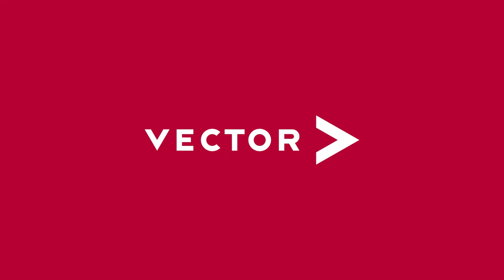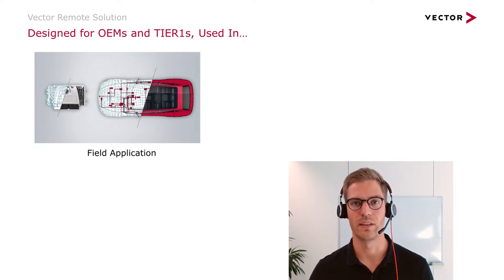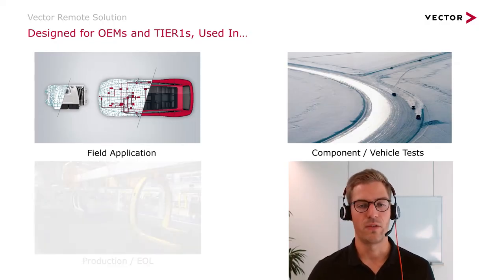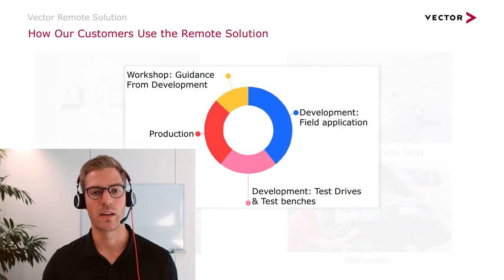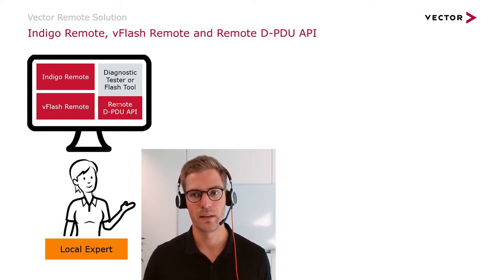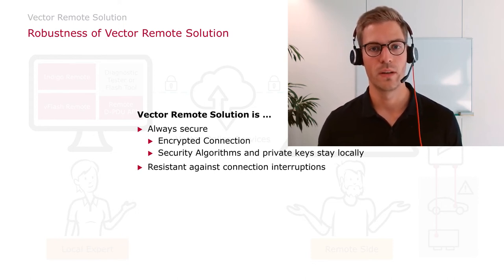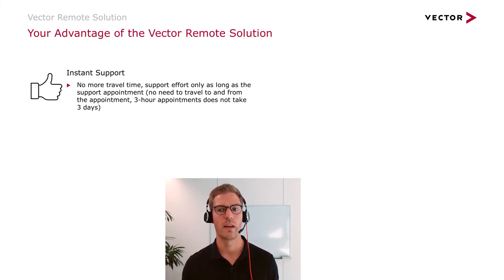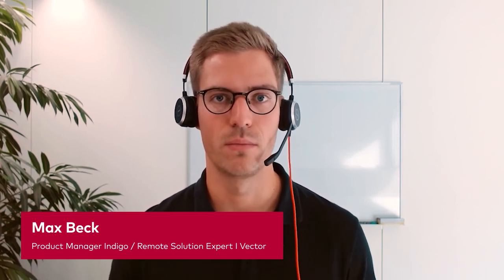Remote Diagnostics and Flashing - Overview and Advantages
This video will give an answer to the question: What is the Vector Solution for Remote Diagnostics and Flashing? And how does it help you? The video also shows for which application the Remote Solution was developed as well as the advantages and potential savings.

Today in general remote applications are essential in modern vehicle development. Either for diagnostics, flashing or generally to make an application remote capable.
Distributed development locations and production sites, test drives in inaccessible areas and fast troubleshooting in the workshop require remote tools and solutions that are secure, simple and flexible to use. In the area of diagnostics and flashing, Vector offers coordinated remote tools for various application areas.

Do you want to get more information about Vector's solutions for Remote Diagnostics and Flashing?

Do you want to get started right away and try out Vector's solutions for Remote Diagnostics and Flashing?